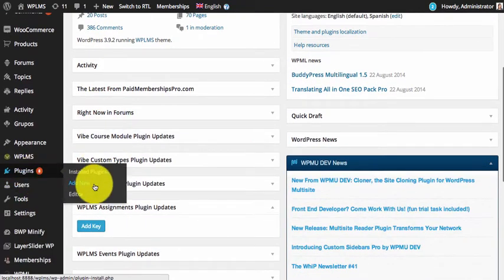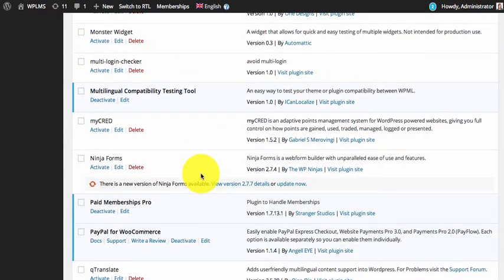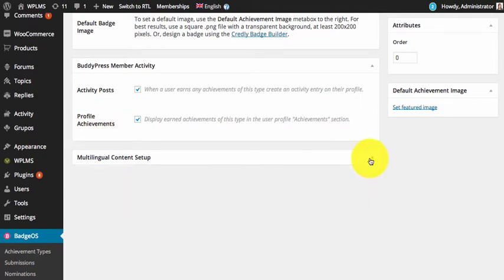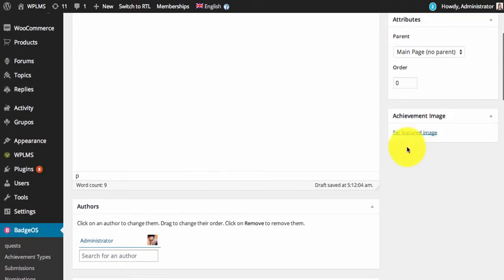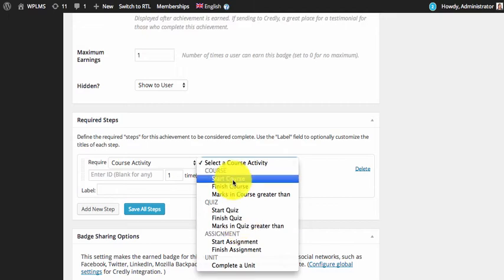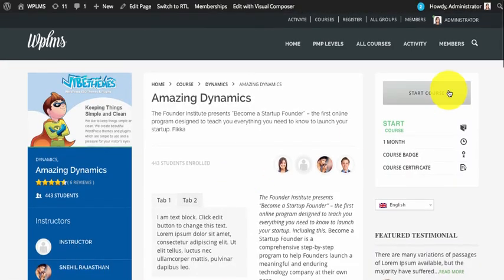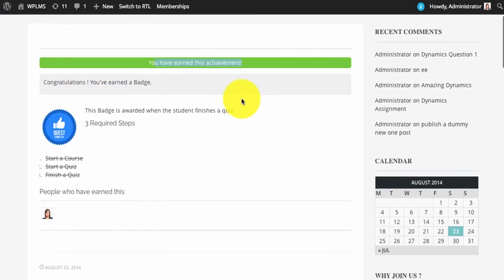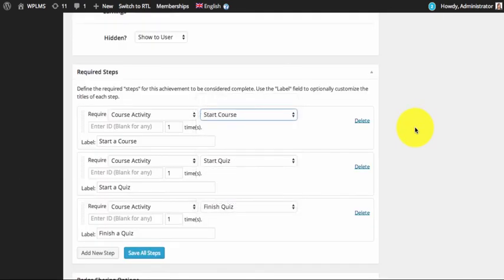BadgeOs WPLMS Addon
Integrating BadgeOs with WPLMS using BadgeOs addon.